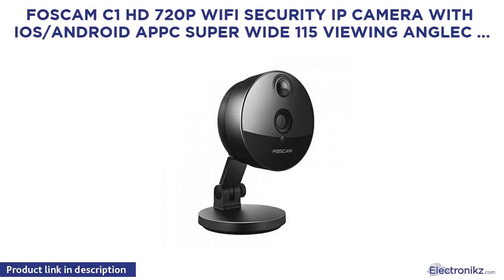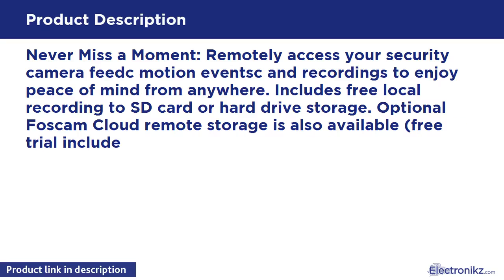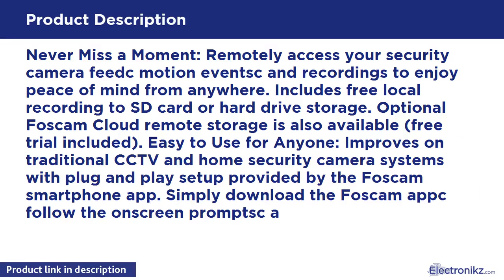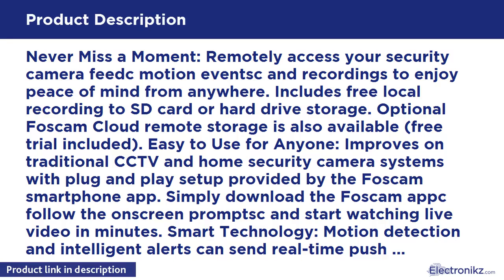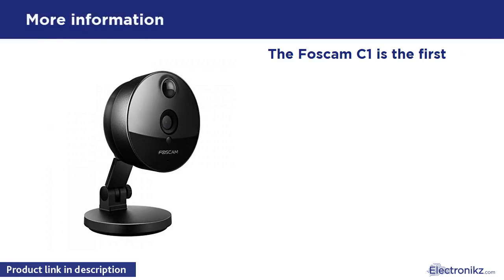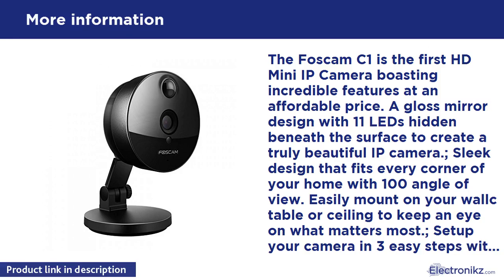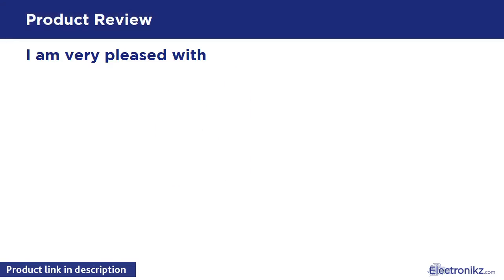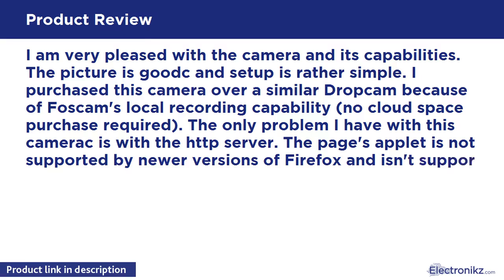Tech Product Review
The Foscam C1 is the first HD Mini IP Camera boasting incredible features at an affordable price. A gloss mirror design with 11 LEDs hidden beneath the surface to create a truly beautiful IP camera.; Sleek design that fits every corner of your home with 100 angle of view. Easily mount on your wallc table or ceiling to keep an eye on what matters most.; Setup your camera in 3 easy steps with EZLink. Scan the QR codec name your camera and enter your Wi-Fi passwordc the camera will automatically co

Foscam C1 HD 720P WiFi Security IP Camera with iOS